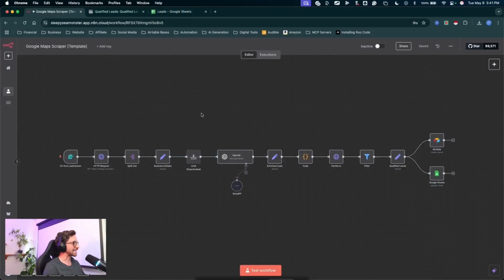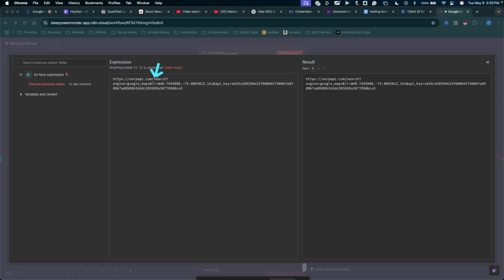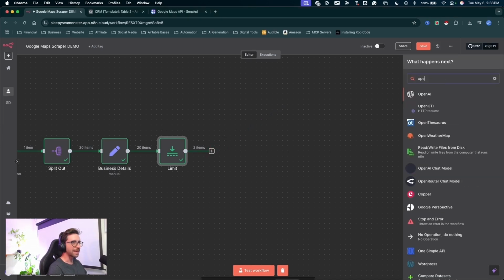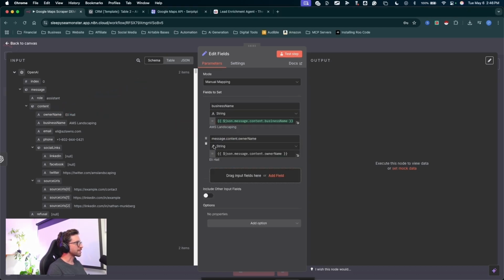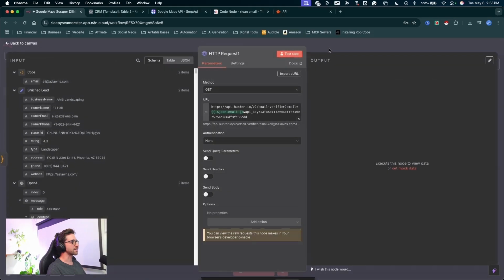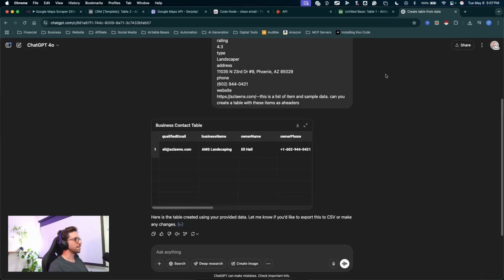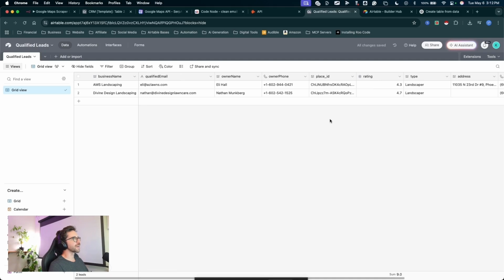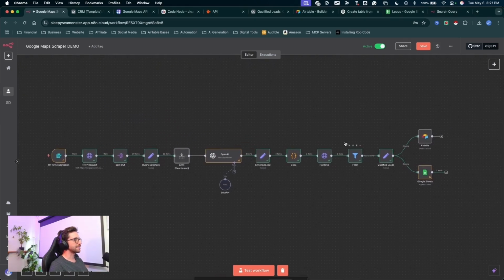Build This Low-Code n8n + OpenAI Workflow To Scrape High-Quality Leads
n8n is currently my automation tool of choice for automation